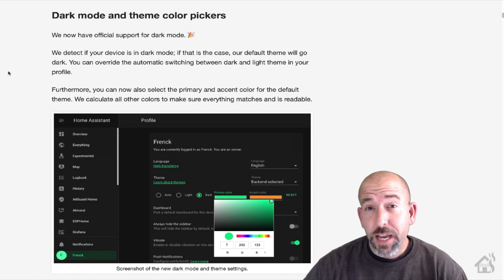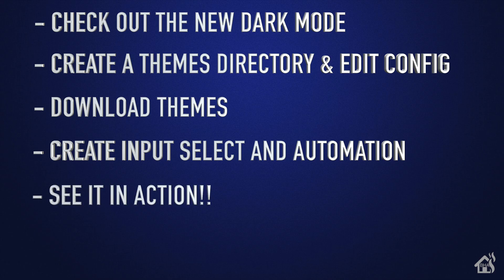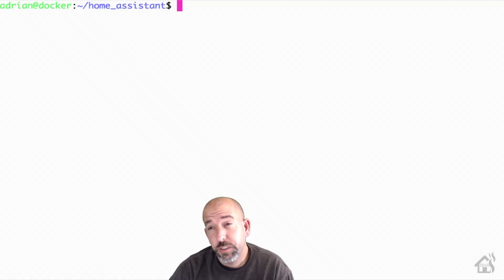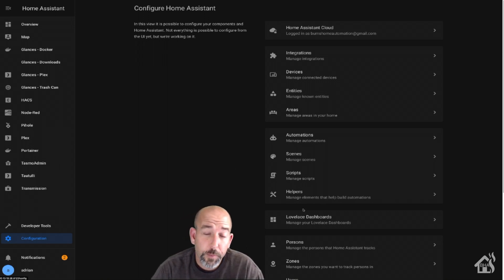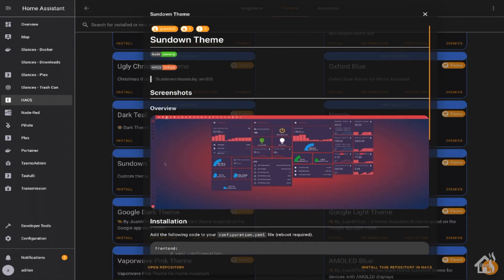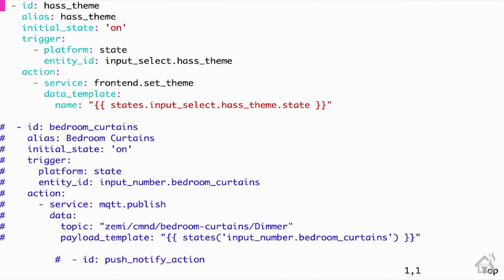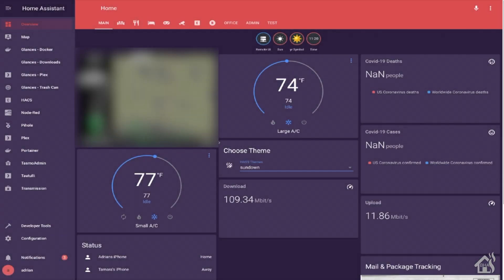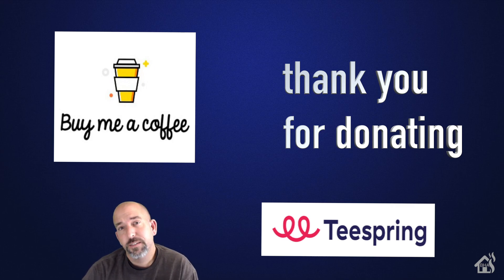Themes & Dark Mode in Home Assistant!!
This video is a tutorial on themes and the new dark mode in Home Assistant.

(0:00) Intro

(1:40) For starters, lets take a look at the new dark mode.

(3:08) Now lets walk through creating the themes directory to store all of our themes in.  As well as edit our configuration.yaml file and point it at that new directory.

(4:58) Once all thats done, we are ready to follow along with the video and download some themes.

(6:16) Let's create an input_select and automation to be able to change out themes out.

sudo vi input_select.yaml

  hass_theme:
    name: HASS Themes
    options:
     - 'default'
     - 'solarized'
     - 'dark_orange'
     - 'midnight'
     - 'dark_red'
     - 'dark_blue'
     - 'dark_theme'
     - 'teal_theme'
     - 'pmxmononight'
     - 'night'
     - 'clear'
     - 'clear-dark'
     - 'sundown'
     - 'synthwave'
    icon: 'mdi:theme-light-dark'

sudo vi automations.yaml

  - id: hass_theme
    alias: hass_theme
    initial_state: 'on'
    trigger:
      - platform: state
        entity_id: input_select.hass_theme
    action:
      - service: frontend.set_theme
        data_template:
          name: "{{ states.input_select.hass_theme.state }}"

Dont forget to change themes in your profile to ;'backend-selected'

(9:29) Lastly, follow along with the video to see it in action.!!